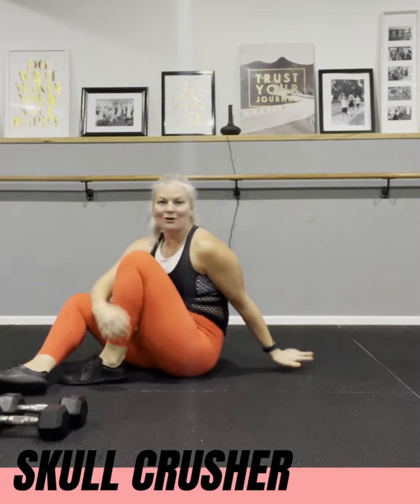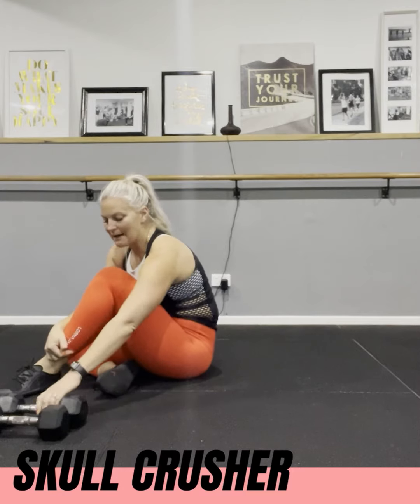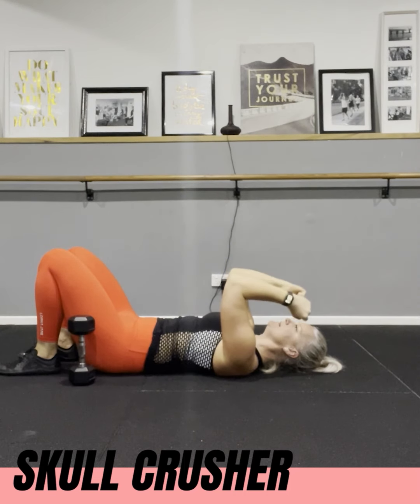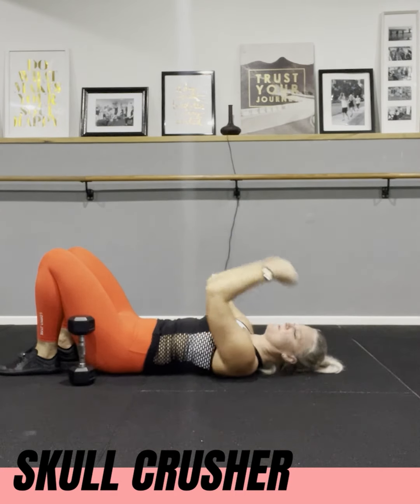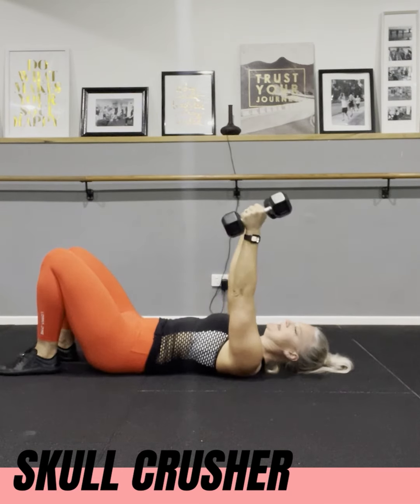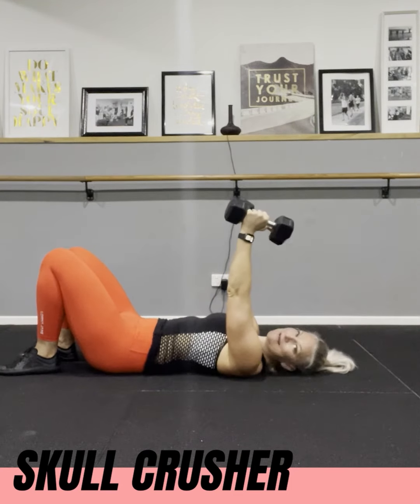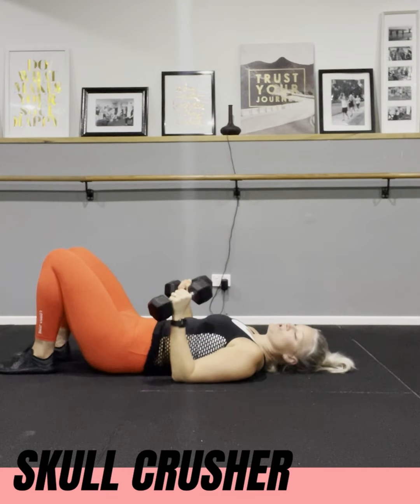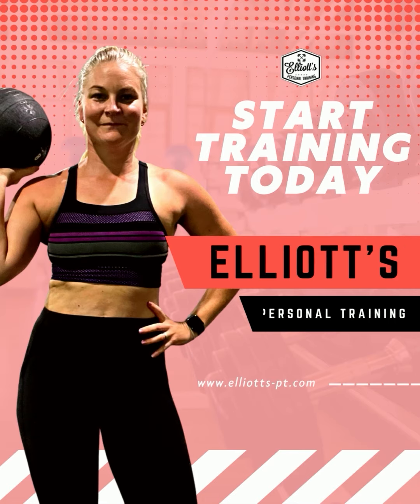How to do Skull Crusher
A skull crusher, also known as a lying triceps extension, is an isolation exercise focused on your triceps muscles. Skull crushers are performed by lying on your back on a flat bench and lifting dumbbells from behind your head to full extension above you. With proper form, this strength training exercise can be more than just a triceps exercise

It can also work muscle groups like the deltoids in your shoulders and the latissimus dorsi muscle in your back. Some skull crusher variations substitute dumbbells for a barbell or a pair of kettlebells.